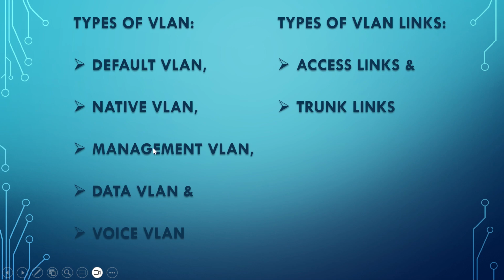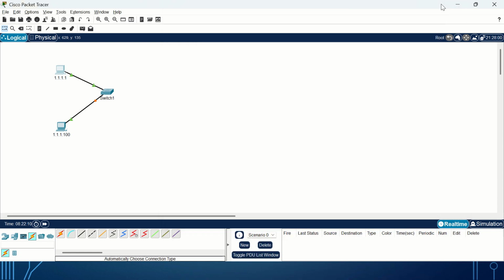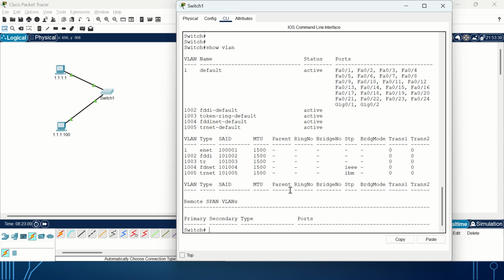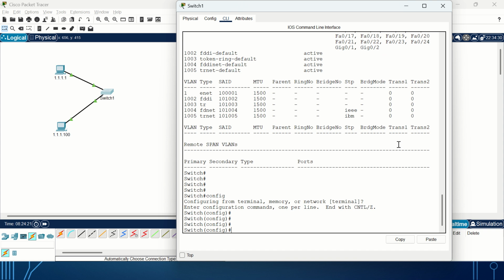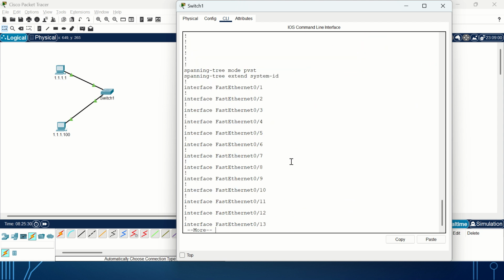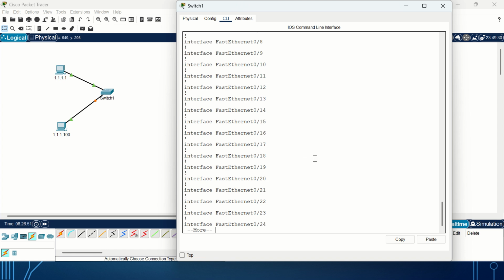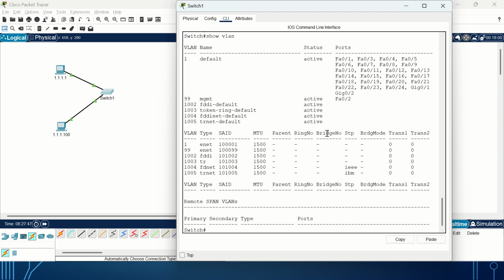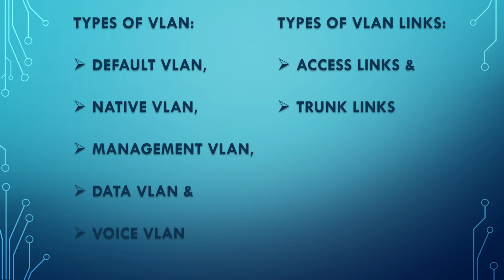Types of VLAN Part-1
This Video describes the types of VLAN & how we can configure them on a Layer2 Switch !!!